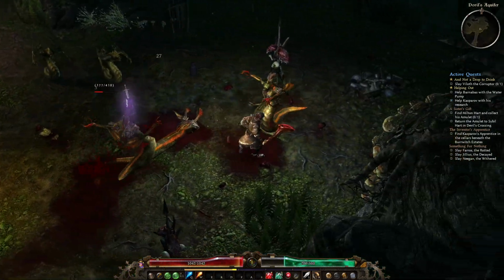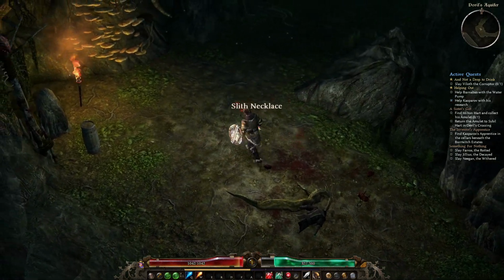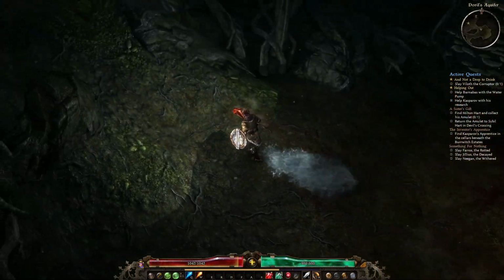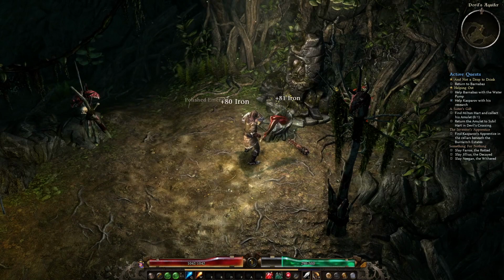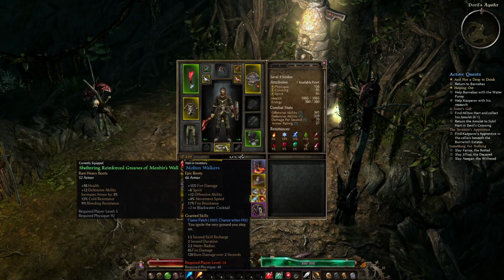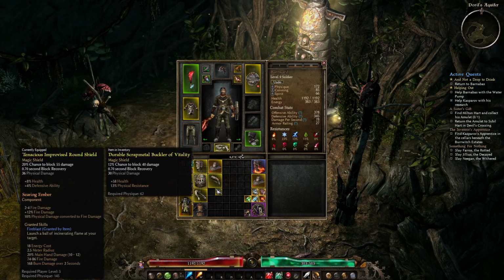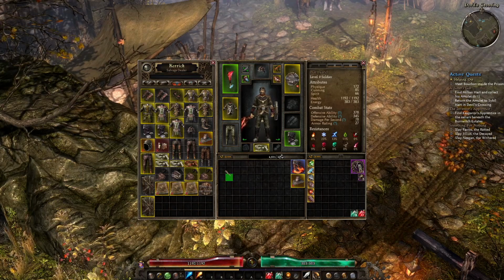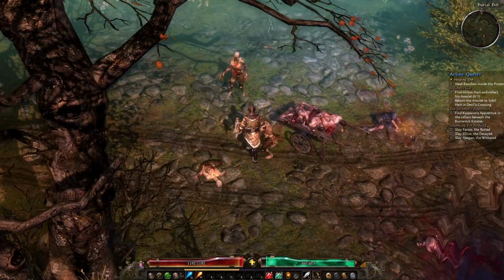Grim Dawn Newcomer's guide Episode Two - Shops and Classes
The next episode in the series. We're gonna talk about the vendors in town, and take a brief look at all the base classes in the game.